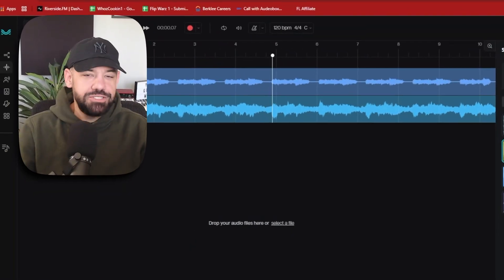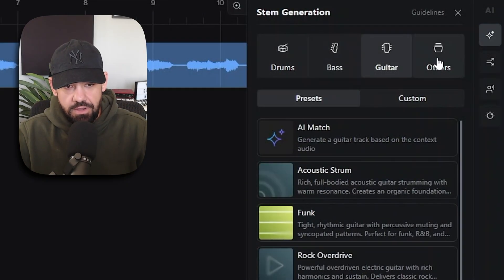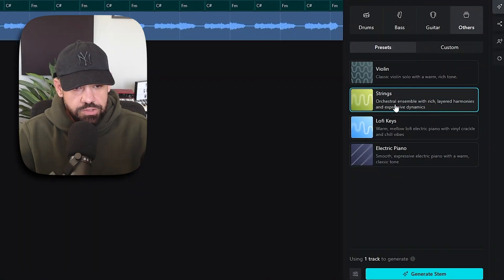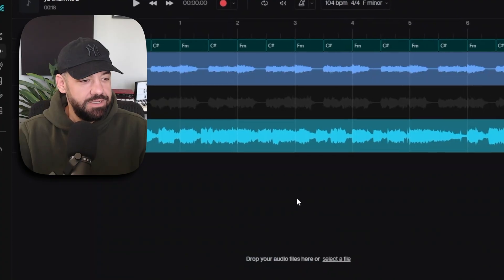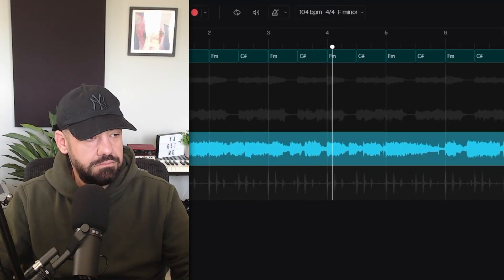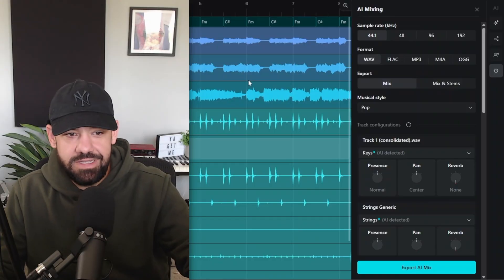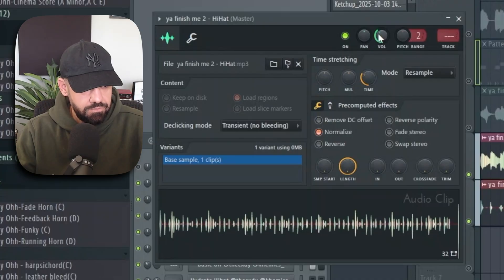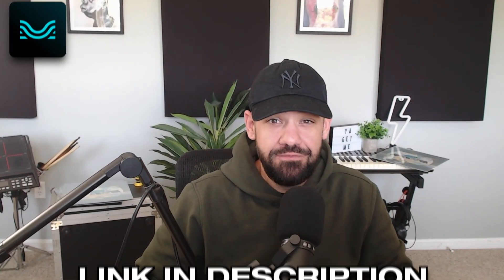Moises AI Studio is INSANELY Good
Available on web & desktop apps!

In this video, I take a beat I’ve been stuck on for *weeks* and let AI finish it with **Moises AI Studio**, then bring it back into FL Studio to polish.

🎛️ What you’ll see:

- How I detect chords & generate strings with AI
- AI-driven guitar / percussion / drum stems
- Using stem separation & AI mixing
- Bringing stems into FL and chopping / editing

0:00 Intro
0:42 Enter Moises AI Studio & What It Is
1:02 Stem Generation & AI Instrument Addition
1:36 Chord Detection & Editing
2:25 Generating Strings & Fine-Tuning
2:57 Counter Melody / Guitar via AI
3:45 Exploring Drum / Percussion Generation
4:48 Stem Separation & Individual Drums
5:34 Mixing & AI Mixing Features
6:43 Exporting Stems → FL Studio
7:03 Chopping, Half-Time Hi-Hat & Editing
7:32 Selective Use of AI Strings
7:41 Blending AI + Original Drums & 808
8:20 Call to Action: Try Moises AI Studio